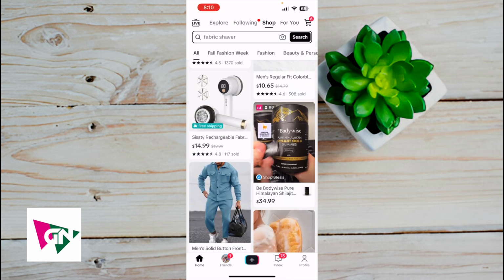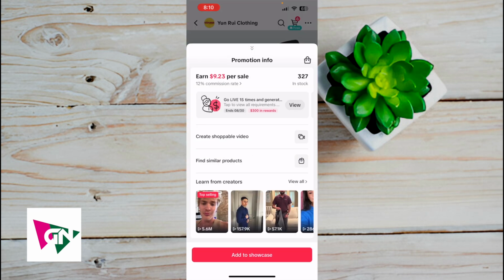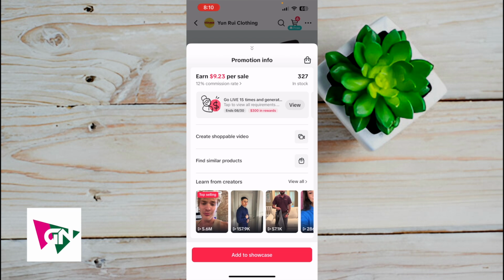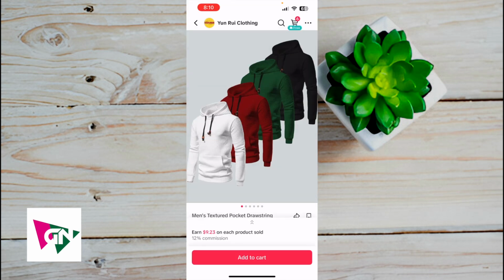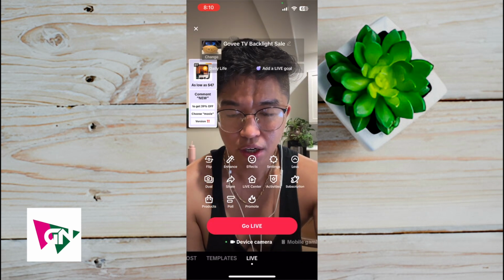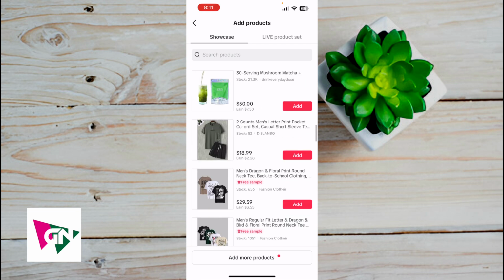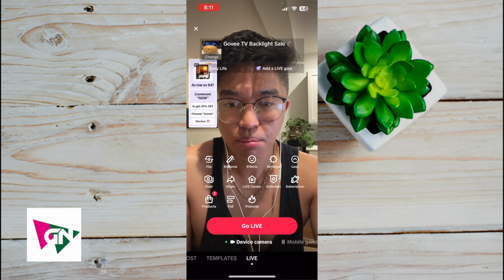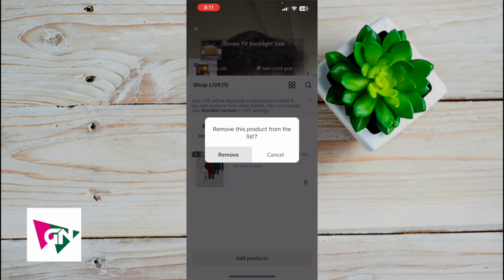How To Tag TikTok Shop Items In Your Live Stream (SIMPLE & Easy Guide!)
Learn how to tag TikTok Shop items in your live stream with this simple and easy guide! This tutorial covers everything you need to know about showcasing products during your live sessions. From selecting items to tagging them seamlessly, discover tips and tricks to make your TikTok Shop Live more interactive and boost sales. Perfect for creators looking to maximize their live stream potential!